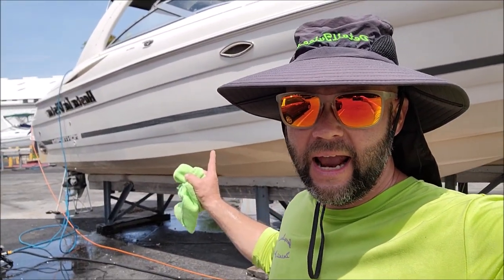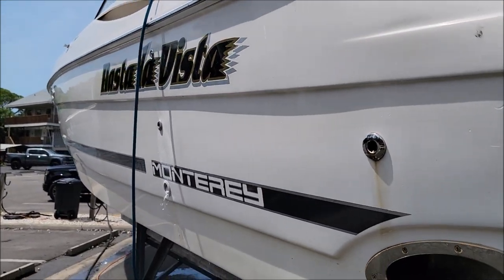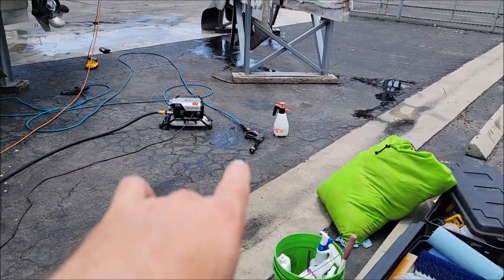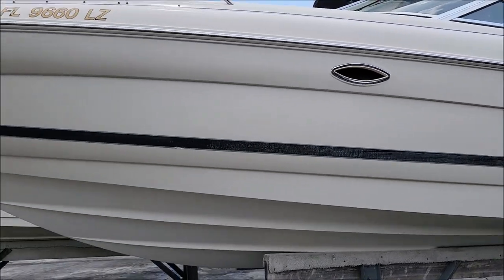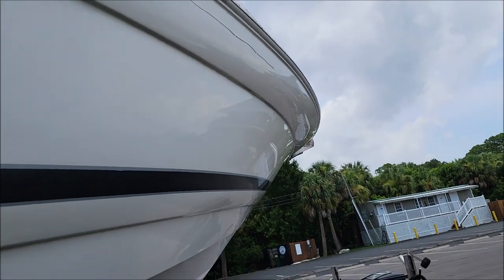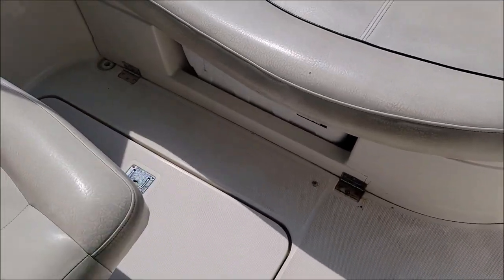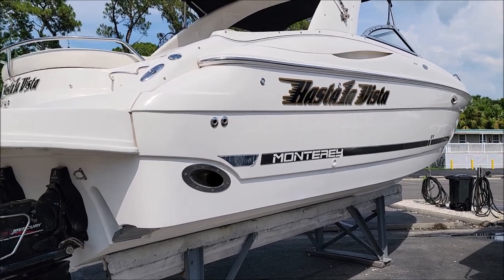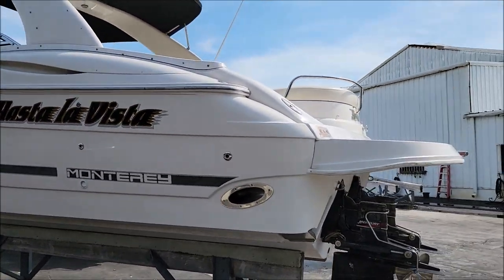BOAT DETAILING TAMPA BAY - PREP FOR SALE DETAIL 30FT MONTEREY